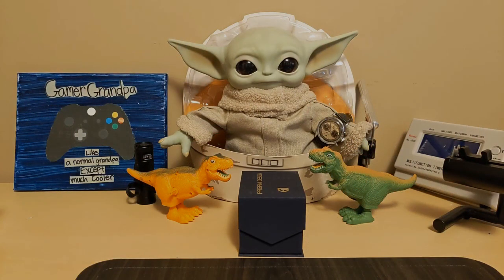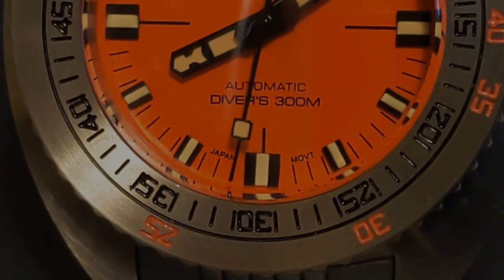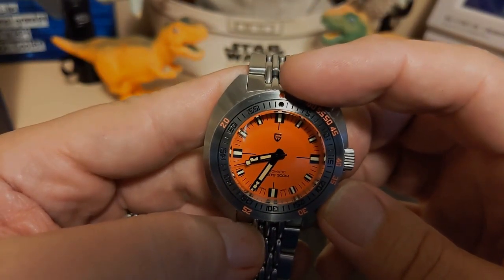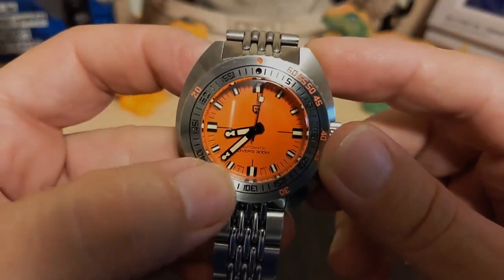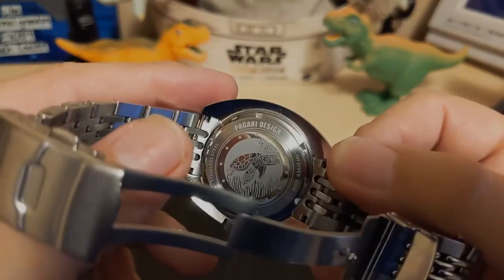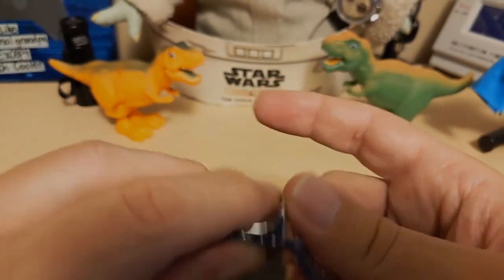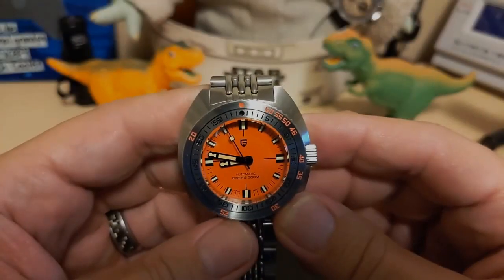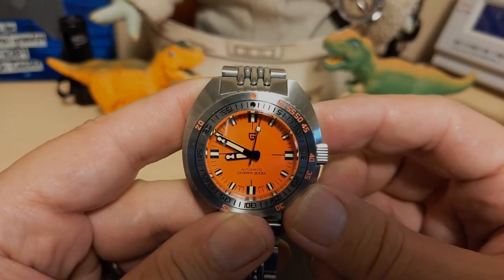Pagani Design PD1719 Watch Review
The Watchdog reviews the Pagani Design PD1719 and loves just about everything about it except for the sub standard lume.

US $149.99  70%OFF | 2022 New PAGANI DESIGN Men's Divers Automatic Mechanical Watches NH38 Sapphire Stainless Steel 300m Waterproof AR Watch for Men